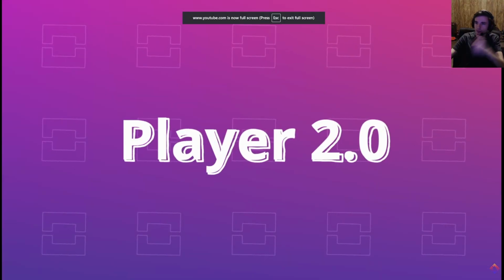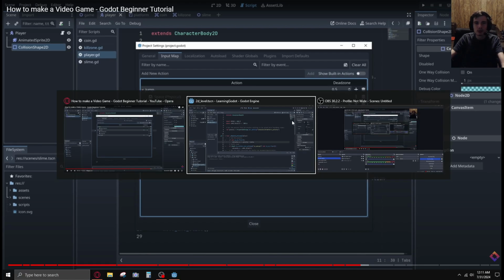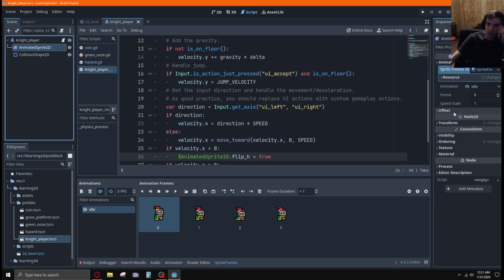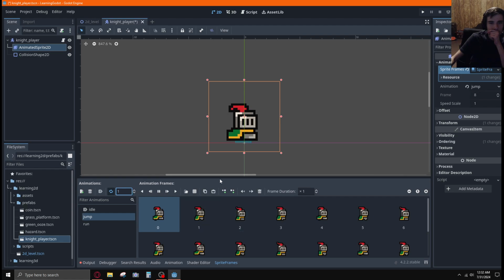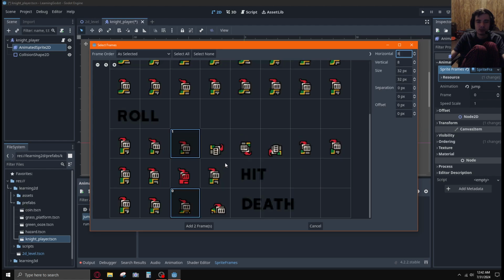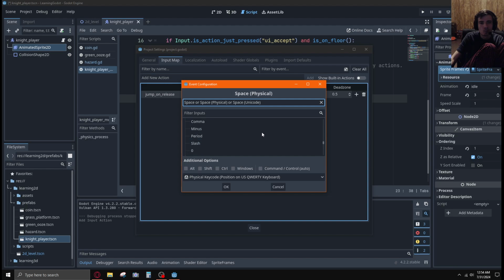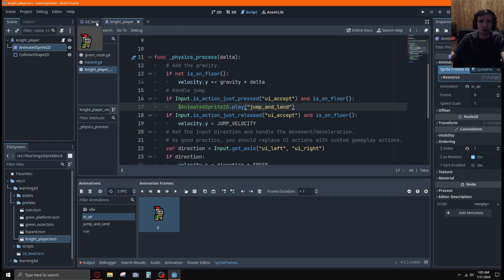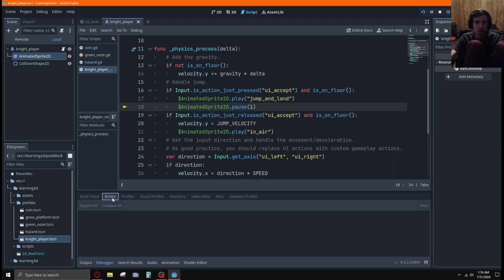learning gamedev 07/30/2024